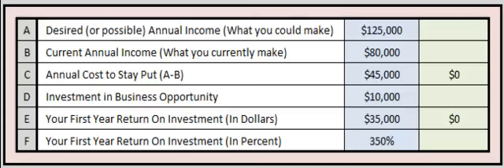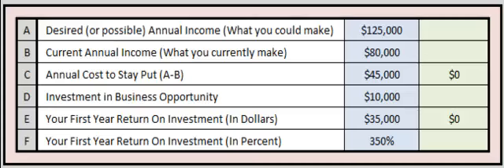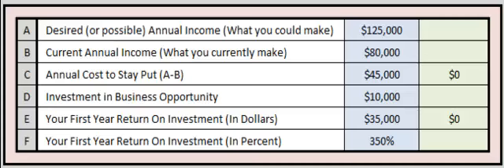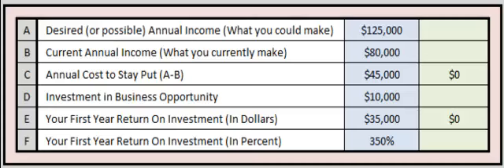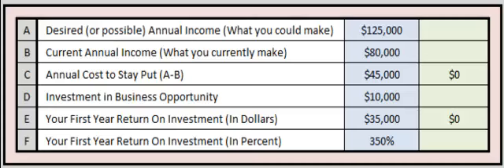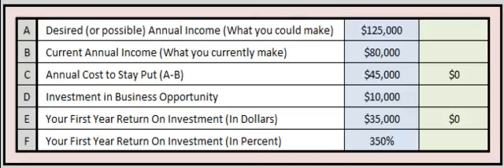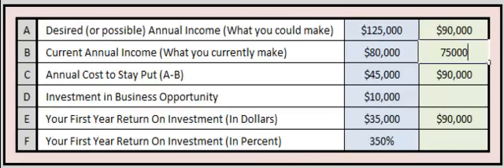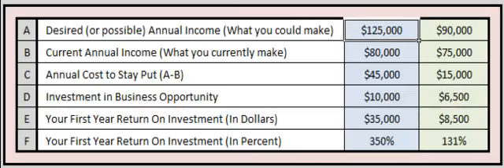Excel ROI Calculator Video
Martin Howey, CEO of TopLine Business Solutions explains how to determine if it makes sense to invest in a business opportunity.